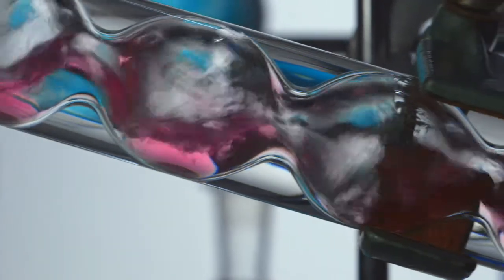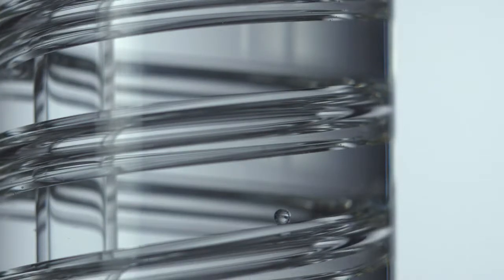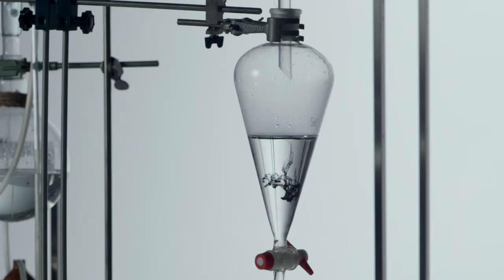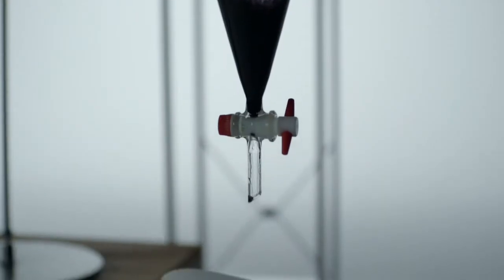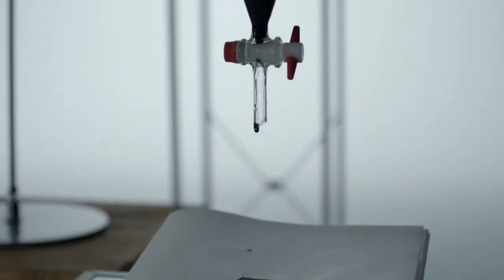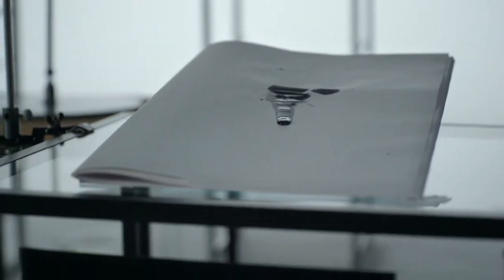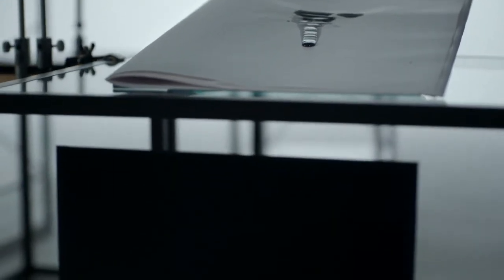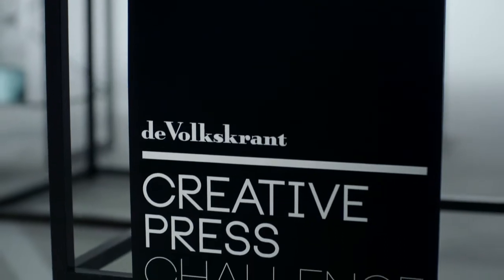De Volkskrant - Creative press challenge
Bad ideas can't hide in print and good ideas deserve to shine. That's why de Volkskrant introduces the Creative Press Challenge. A new kind of competition that goes back to the core. Show us how pure an idea can be. The winner gets a fullpage interview in de Volkskrant and the winning entry will be produced, published and sent off to Cannes. Check creativepresschallenge.nl for more info.

Thanks to everyone who worked on this amazing video!
Director: Corriette Schoenaerts
DOP: Hessel Walewijn
Creative Director: Thijs Biersteker Nomadic.
Copy: Pieter van den Heuvel
production: UNIT CMA
Art: Jelier & Schaaf
Light: Mick Durlacher
SFX: Superheroes
Editor: Will Judge
Grading:Glassworks
Audio: JONS
EQ: 711, Cam-a-lot & Golden Eye
Studio: Allard Studio's